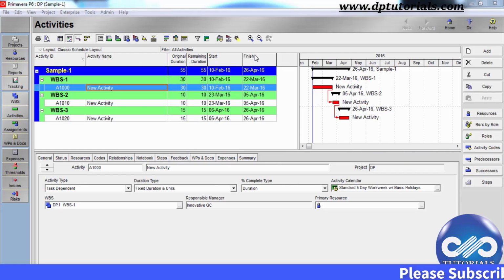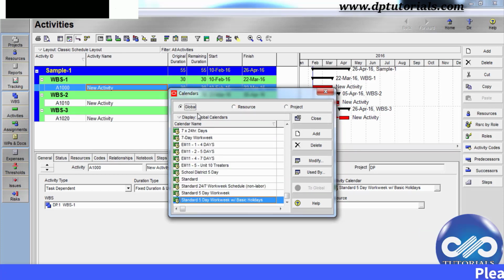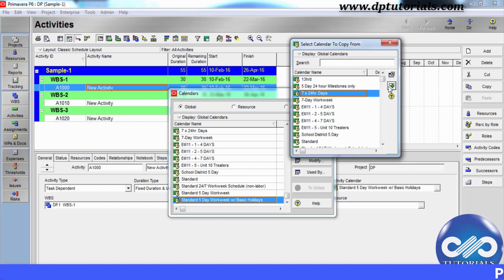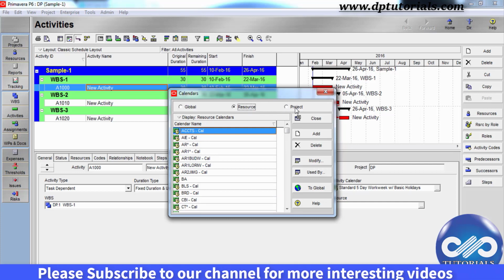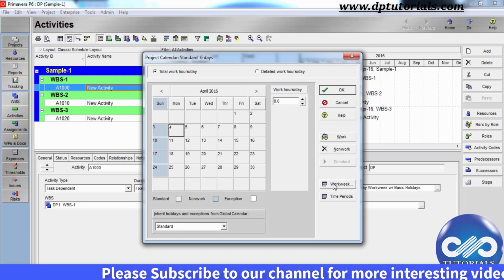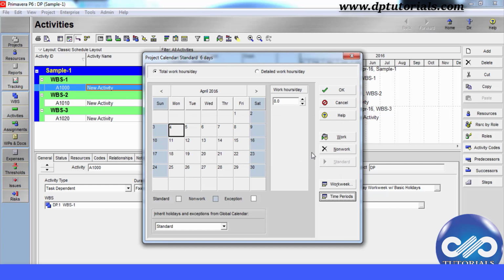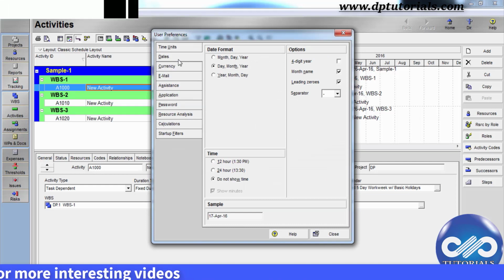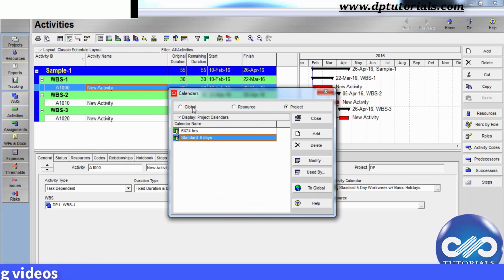Primavera P6 Scheduling: Everything You Need to Know About Calendars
In this tutorial let us learn all about Calendars in Primavera P6.

You can create and assign calendars to each resource and each activity enabling number of working hrs available in each calendar day.

This Primavera module uses the calendar assignment for scheduling and tracking activities and levelling resources.
So, in this tutorial let’s see in detail how to add and modify calendars
First, let us see how to add a calendar to your database. You can add unlimited number of calendars and can assign activities and resources with these calendars.